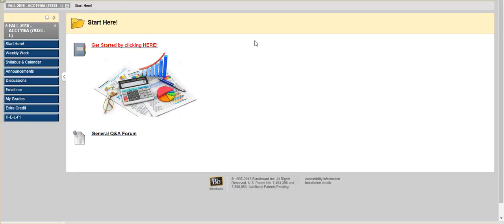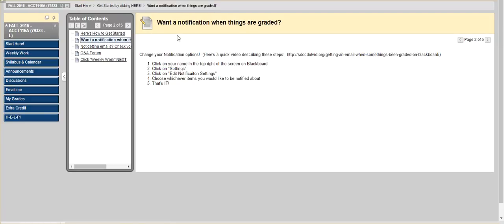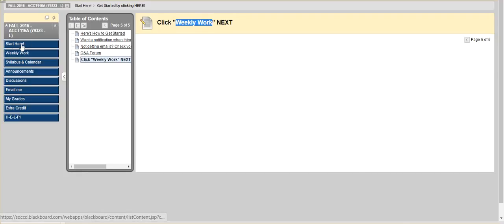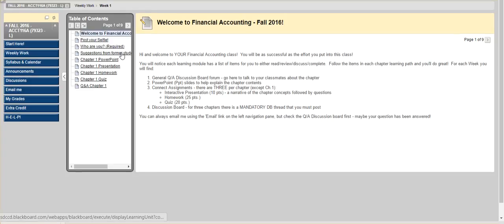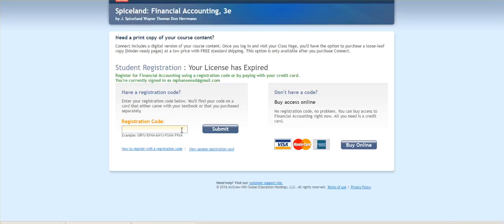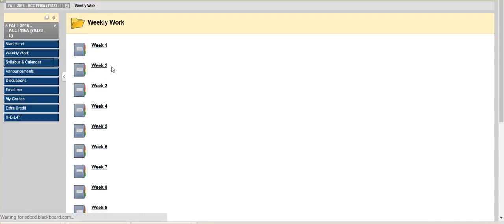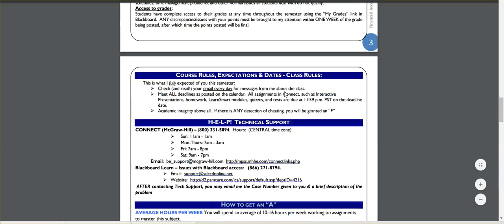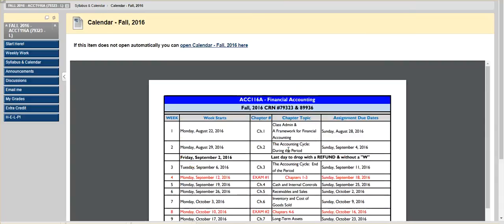ACC116A Fall 2016